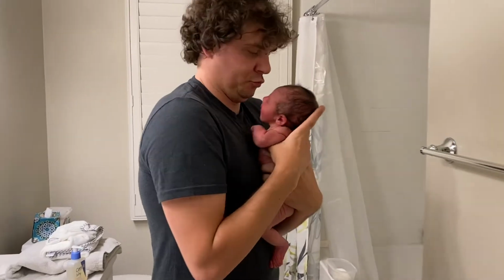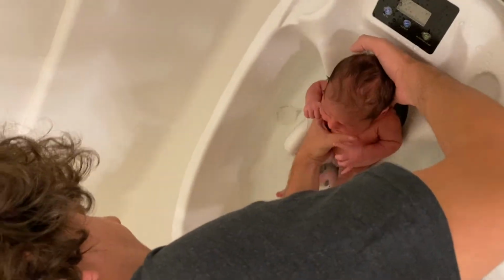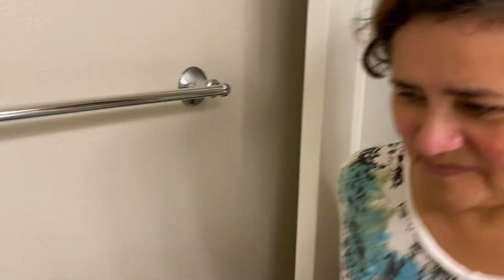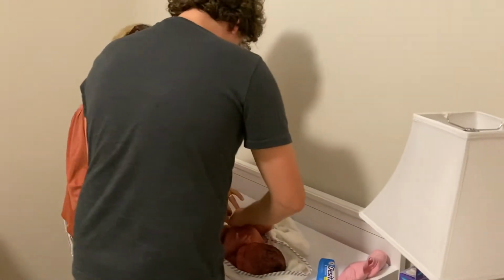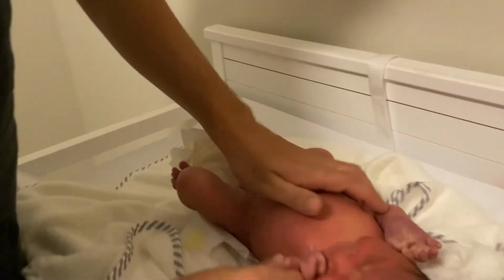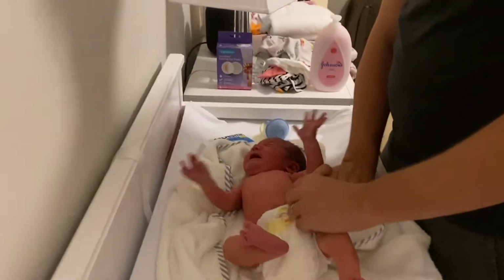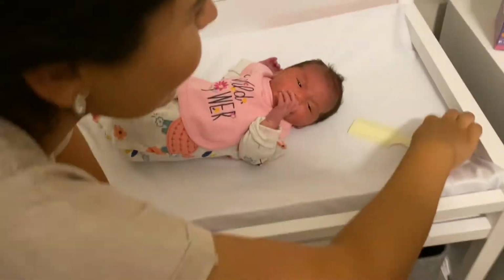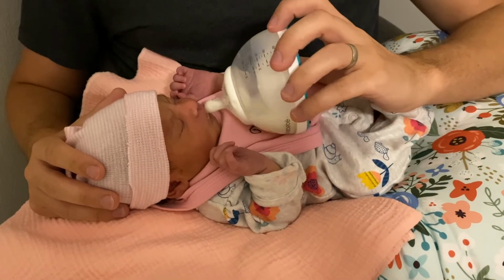CHIPPER ATTEMPTS TO GIVE ALYSSIANA A BATH!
What's up Bonds Family?! Alyssiana is now home and (although our relatives have given her multiple baths) Chipper and Romina have yet to bathe the baby...until now! Chipper gives her a bath and dresses her for bed.